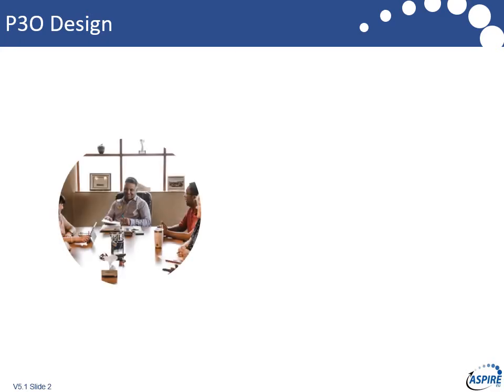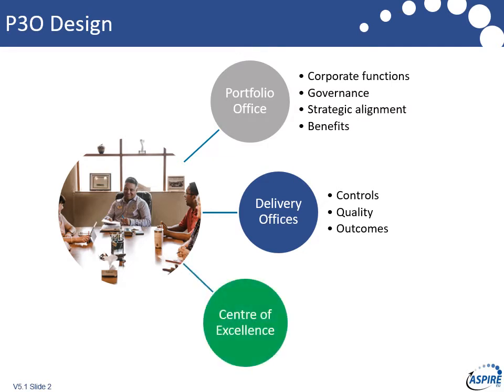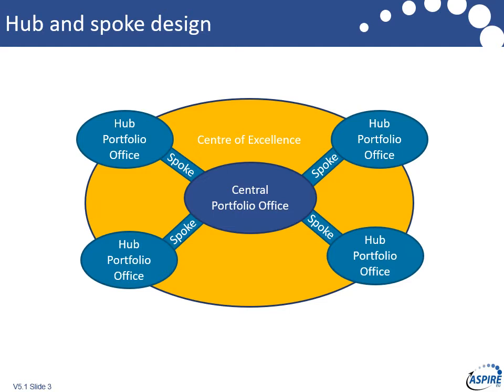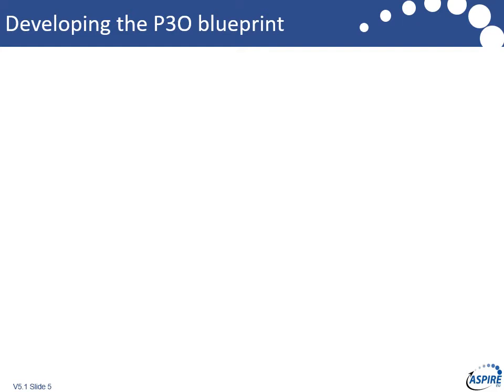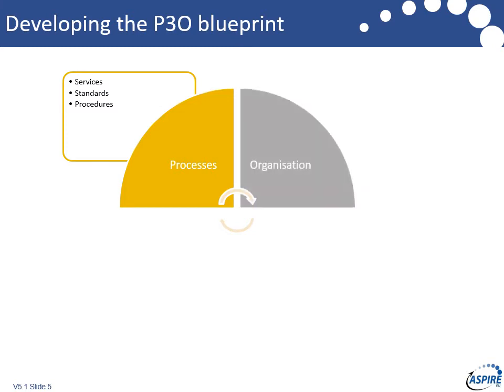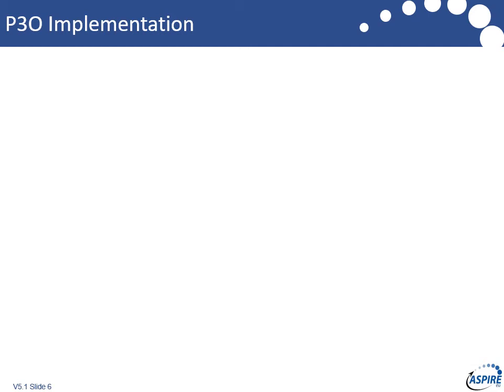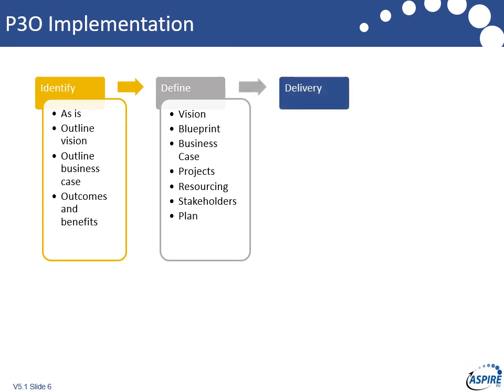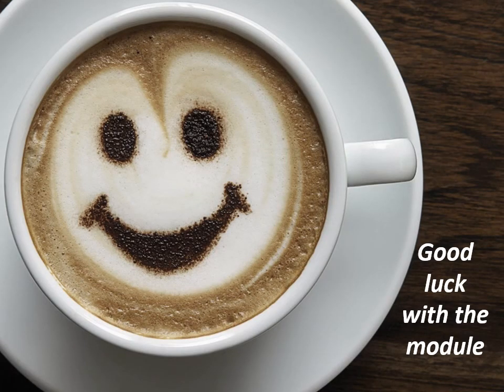P3O - Design and Implementation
Welcome to Module 3 of our series covering the concepts of Portfolio, Programme and Project Offices.

This video introduces the concepts of:
• P3O Design
• Hub and Spoke Design
• Central Portfolio Office Model
• Developing the P3O Blueprint
• P3O Implementation

The video is delivered by Rod Sowden, Managing Director Aspire Europe Limited and lead author for MSP and P3M3.